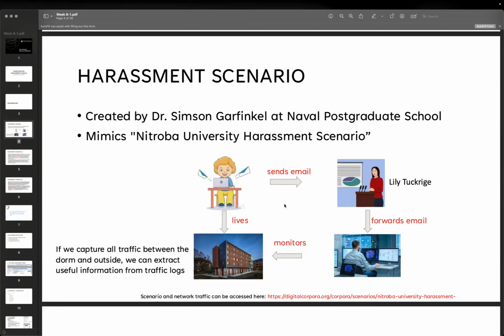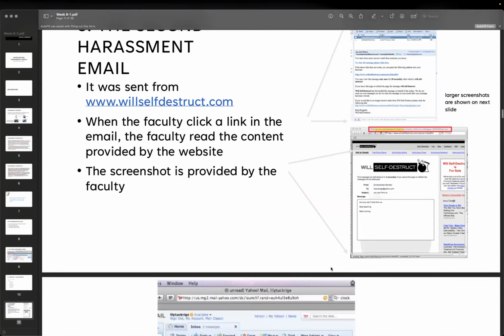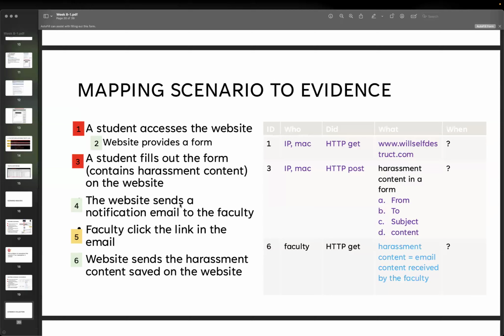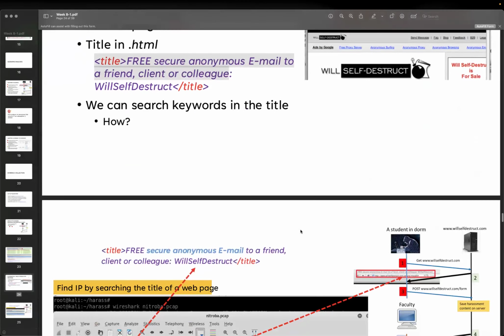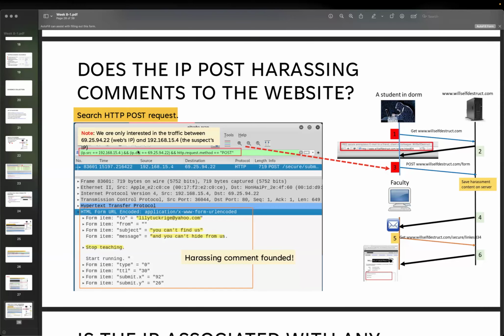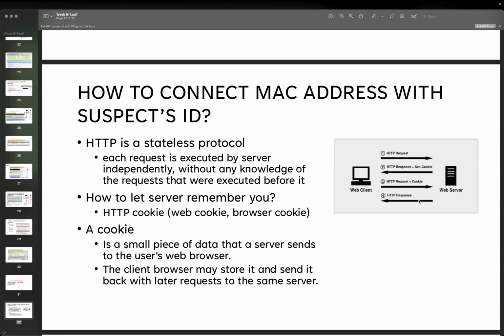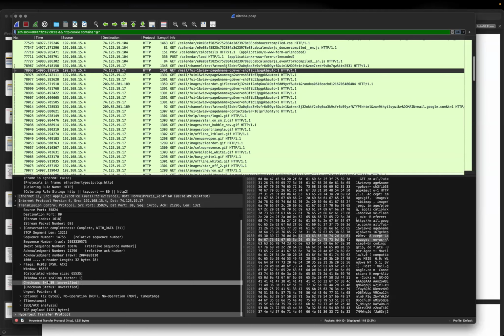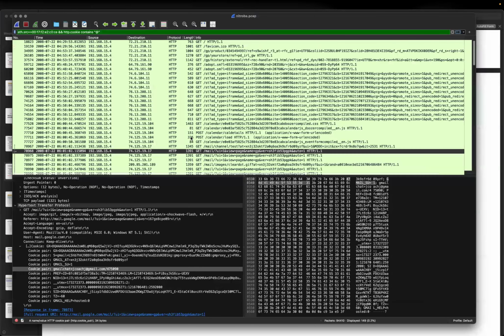CSCI 352 Spring 2025 - Week 8 Mar 4